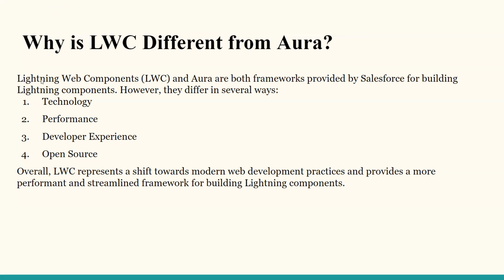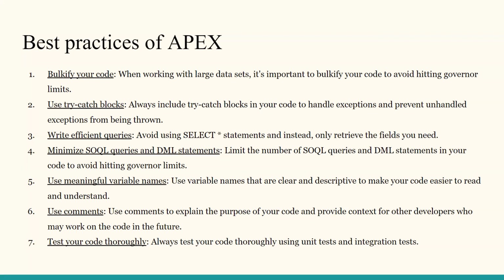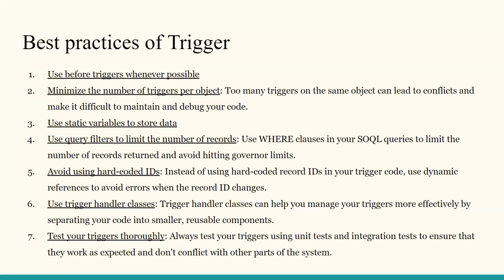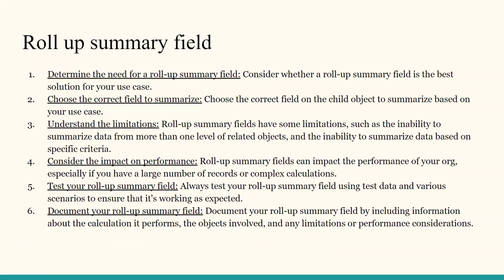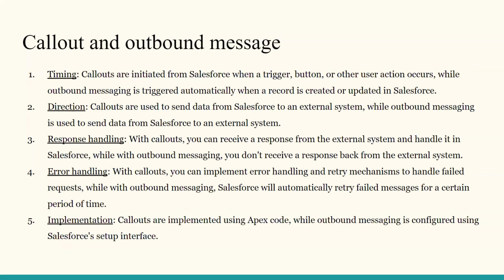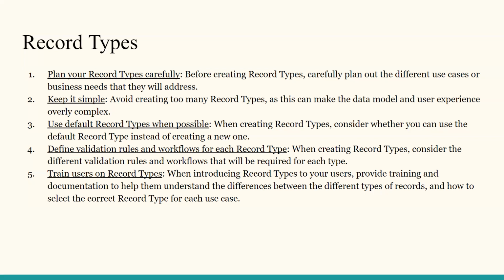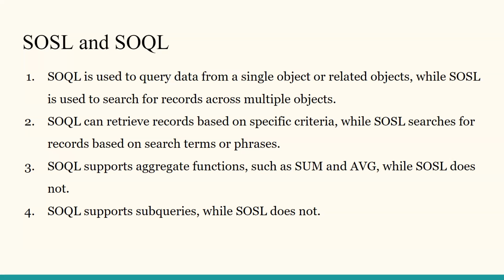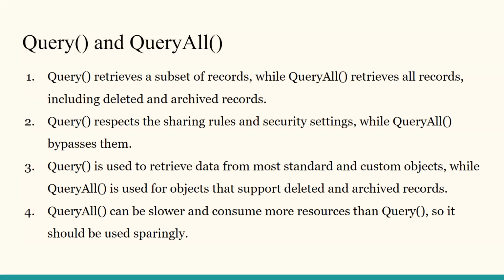Salesforce Developer Interview Questions and Answers 2024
Why is LWC different from Aura?

Why is LWC faster than Aura?

Best practices of APEX

Best practices of Trigger

Overall, roll-up summary fields can be a powerful tool for summarizing data in Salesforce, but it's important to understand their limitations and use them wisely. Following these best practices can help you create efficient and effective roll-up summary fields in your Salesforce org.

Overall, outbound messaging can be a powerful tool for integrating Salesforce with external systems. Following these best practices can help you set up a secure, reliable, and efficient outbound messaging integration.

In general, callouts are more flexible and customizable than outbound messaging, but they require more development effort and expertise to implement. Outbound messaging is a simpler and more automated integration method that can be used for real-time integration scenarios, but it has some limitations in terms of customization and error handling.

Record Types can be a powerful tool for tailoring the user experience and data capture in Salesforce to specific use cases or business needs. Following these best practices can help ensure that your Record Types are well-designed, easy to use, and effective in supporting your business processes.

Overall, triggers can be a powerful tool for performing custom actions in Salesforce based on specific conditions.

In general, SOQL is best used when you need to retrieve data from a specific object or related objects, while SOSL is best used when you need to search for records across multiple objects. When building queries, it's important to choose the right language based on your specific requirements and to test your queries thoroughly to ensure they return the correct results.

In general, Query() should be used for most queries, as it returns only the records the user has access to and is more efficient. QueryAll() should be used only when you need to retrieve all records, including deleted and archived records, and have the appropriate permissions to do so.